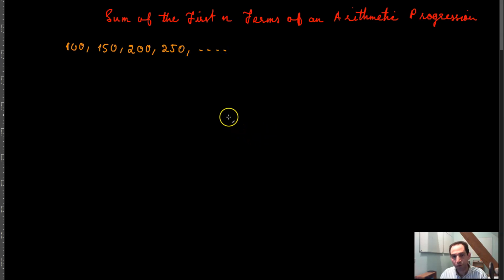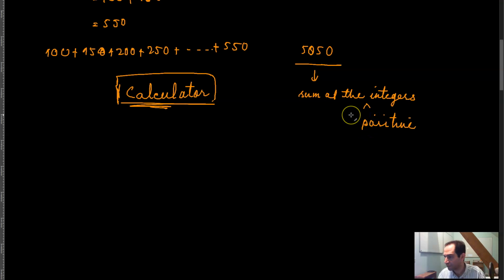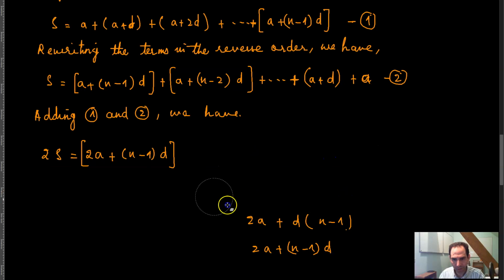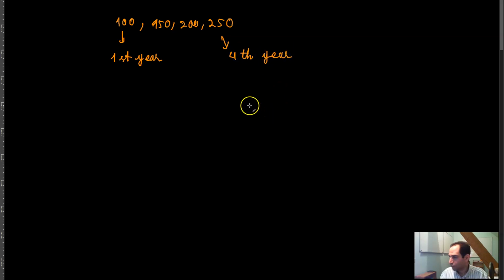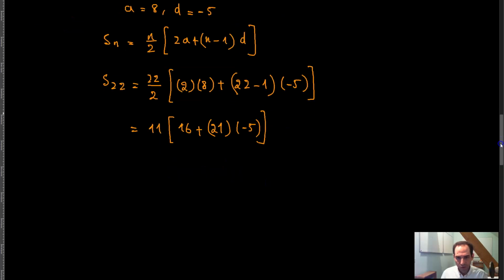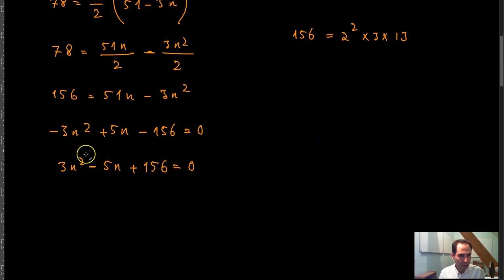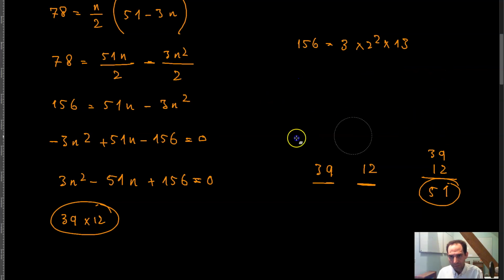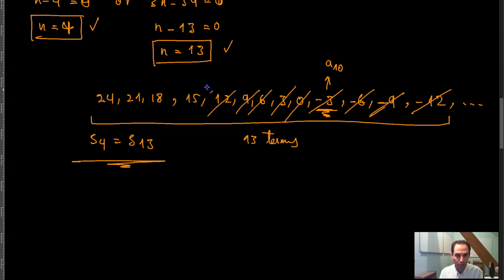Sum of n Terms of Arithmetic Progressions #1 – NCERT Math Class 10 Chapter 5 #6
NCERT Mathematics – Class 10 – Chapter 5 – Arithmetic Progression Review